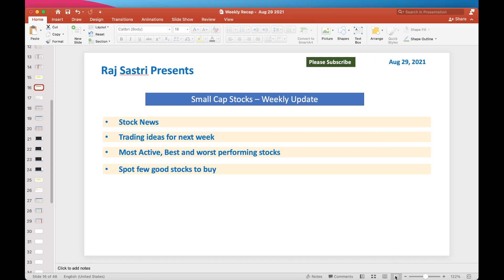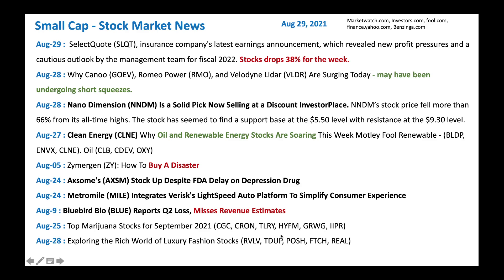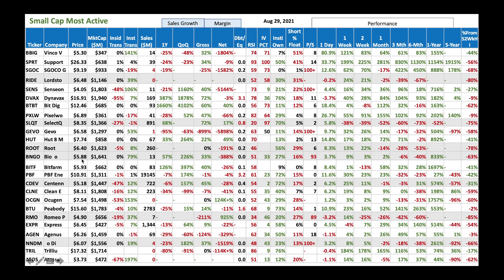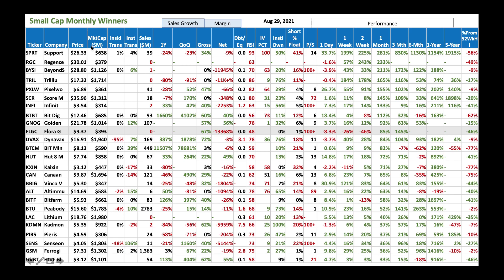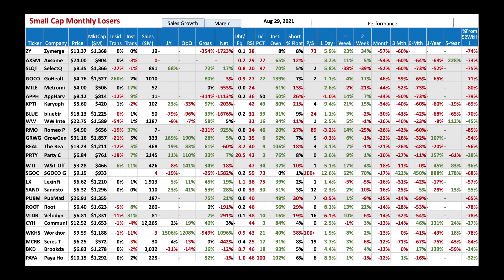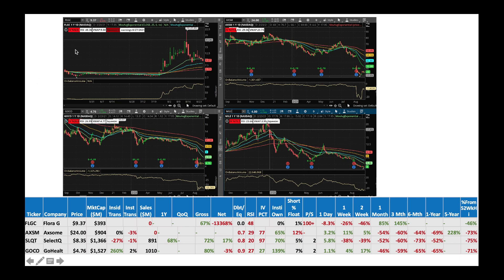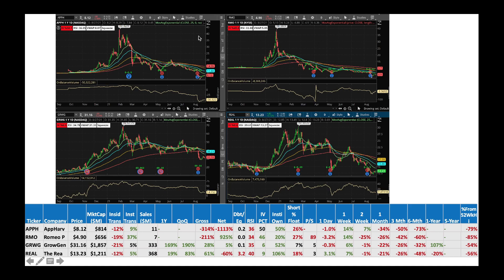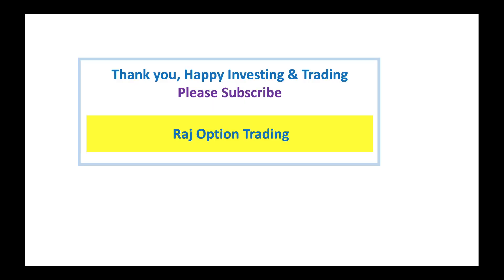Small Cap Stock Update - 8/30/2021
Small Cap stocks often provide very good investing opportunities. Let us look at few great small cap stocks to buy.
RIDE Lordsto $6.48
SLQT SelectQ $8.35
ROOT Root $6.40
BNGO Bio  o $5.88
CDEV Centenn $5.18
RMO Romeo P $4.90
NNDM   Nano Di $6.07
FLGC Flora G $9.37
AXSM Axsome  $24.00
SLQT SelectQ $8.35
GOCO GoHealt $4.76
MILE Metromi $4.00
APPH AppHarv $8.12
GRWG GrowGen $31.16
REAL The Rea $13.23
PRTY Party C $6.84
WTI W&T Off $3.28
PUBM PubMati $26.91
VLDR Velodyn $6.81